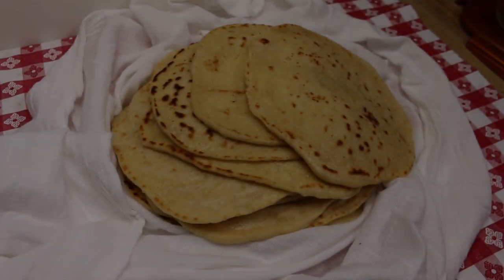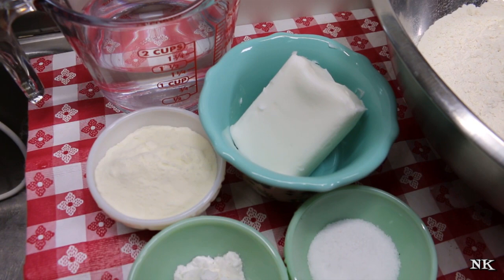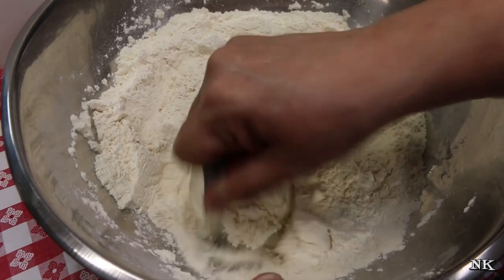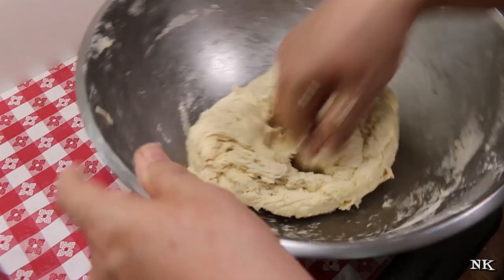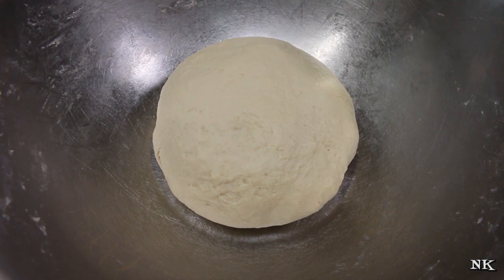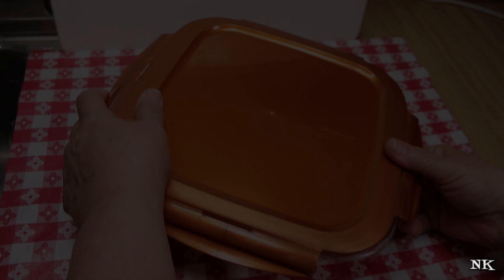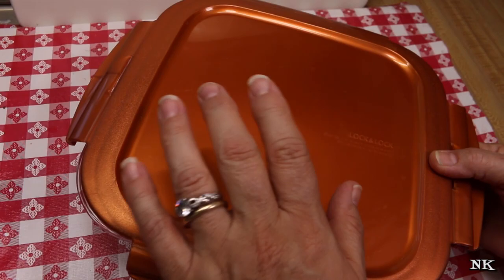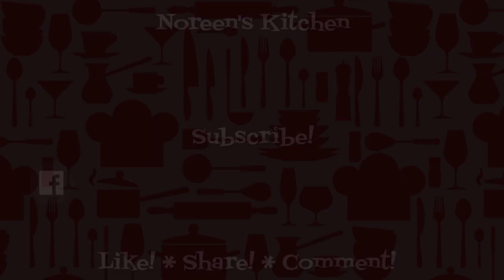EASY FLOUR TORTILLAS!! KITCHEN BASICS RECIPE!!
Since we are getting ready to have some baked tacos for dinner, I thought it would be a great opportunity to re-do my flour tortilla video for seven years ago.  A little update is never a bad thing!  So flour tortillas are on the menu today!  These are much easier than you may think and you have all the ingredients you need already!  The trick is in the prep.  These are soft and delicious.  You can make them as thick or as thin as you like but be sure to make a lot because once the family gets their hands on them, they will disappear!

Flour tortillas are a great thing to learn how to make and since many of us have a little more time on our hands these days what a great time to do it!  All you need is some all purpose flour, salt, baking powder and a fat of your choice.  I am using solid vegetable shortening, but you can use lard or even bacon drippings that have been strained or butter will work as well but will render a bit of a crisper tortilla.  You can also use oil if that is all you have on hand but you will want to reduce the amount a bit.

I began by whisking the dry ingredients together and then adding the solid shortening and cutting it into the flour mixture much like you would if you were making biscuits.  You will want a similar texture as well.  When the mixture resembles coarse meal or small peas you are good to go.  Next up you add in 1 cup of water hot from the tap.  Using your hands, blend this until a shaggy dough comes together.  If you feel like the dough is too dry, add more water but only 1/4 cup at  time until everything comes together and the mixture cleans the sides of the bowl and you are left with a bit of a sticky mass.  This is the indicator that all the flour has been hydrated and you have not added too much.  At this point you will want to knead the dough for at least 5 minutes or up to 10 or until the dough is smooth, supple and bounces back when you poke it.  The dough should not be sticky to the touch and when you pinch it, it should pull away from you.  Now place the dough back into the bowl, just as it is and cover it.  Leave it to rest for 10 minutes or longer.  If you have to leave it for 30 minutes, that's even better!  There is no rushing a good tortilla dough.

Once the dough has rested you can divide it up into portions.  Depending on how big you like them, you will want to divide accordingly.  For taco size tortillas that are between 6 and 8 inches you will want to divide the dough in 16 portions.  For burrito size, 8 to 10 portions.  Keep in mind that you will not want your tortillas to be bigger than the skillet or griddle you have to cook them on.

Roll the portions into balls and put them on a plate and cover them so they will not dry out.  Take out one portion at a time to roll them.  I use a small rolling pin to roll mine on a non floured or oiled surface.  There is enough fat in the dough to keep it from sticking.  If you find that the dough does stick then you should lightly dust the surface with a bit of flour.  Roll until as thin as you like or if making the smaller version until they are around 7 inches in diameter.  I like to do all the rolling at once and stack the rolled tortillas on a plate with parchment paper between each one to get ready for cooking.

To cook the tortillas, heat a heavy cast iron skillet or flat griddle on medium high heat for at least a few minutes.  You want your cooking surface to be screaming hot.  Lay an uncooked tortilla on the skillet and wait for the magic to happen.  Watch for the surface to become covered with bubbles some big, some small and in some cases the entire thing can puff up like a pita.   When the bubbles stop forming it's time to flip.  This should not take more than 20 or 30 seconds.   Cook on the other side for a few seconds more or until browned and remove to a tortilla warmer or a casserole or bowl that has been lined with a clean tea towel.  Fold over the towel to keep the tortillas warm.  Keep going until you have cooked all your tortillas.

I hope you give homemade tortillas a try sometime soon and I hope you love them!

Happy eating!

***MAILING ADDRESS
Noreen's Kitchen